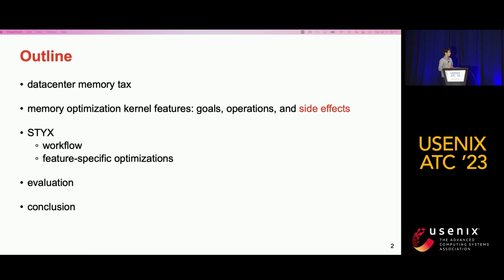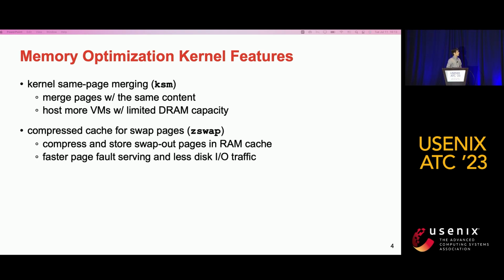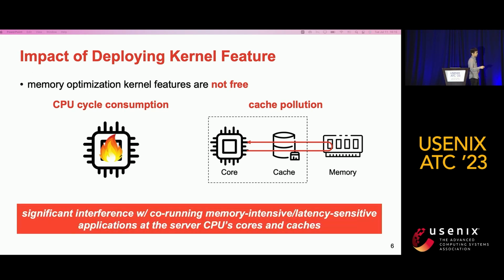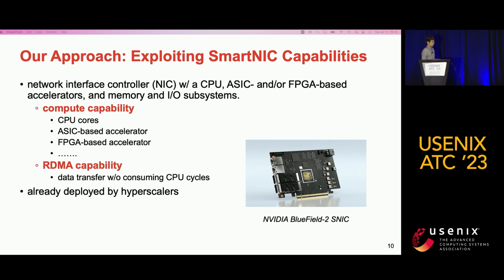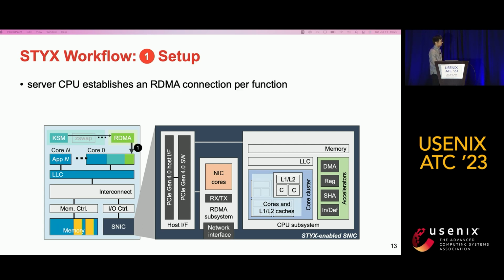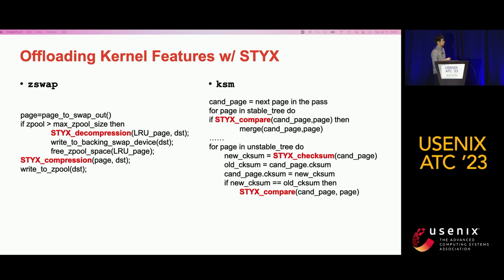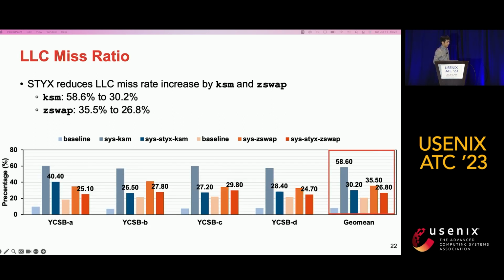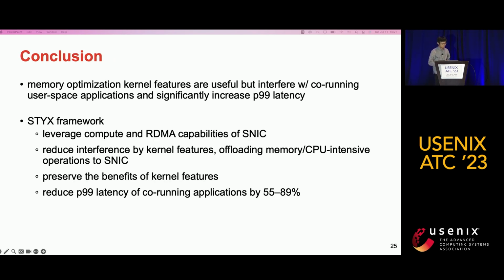USENIX ATC '23 - STYX: Exploiting SmartNIC Capability to Reduce Datacenter Memory Tax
Memory optimization kernel features, such as memory deduplication, are designed to improve the overall efficiency of systems like datacenter servers, and they have proven to be effective. However, when invoked, these kernel features notably disrupt the execution of applications, intensively consuming the server CPU's cycles and polluting its caches. To minimize such disruption, we propose STYX, a framework for offloading the intensive operations of these kernel features to SmartNIC (SNIC). STYX first RDMA-copies the server's memory regions, on which these kernel features intend to operate, to an SNIC's memory region, exploiting SNIC's RDMA capability. Subsequently, leveraging SNIC's (underutilized) compute capability, STYX makes the SNIC CPU perform the intensive operations of these kernel features. Lastly, STYX RDMA-copies their results back to a server's memory region, based on which it performs the remaining operations of the kernel features. To demonstrate the efficacy of STYX, we re-implement two memory optimization kernel features in Linux: (1) memory deduplication (ksm) and (2) compressed cache for swap pages (zswap), using the STYX framework. We then show that a system with STYX provides a 55-89% decrease in 99th-percentile latency of co-running applications, compared to a system without STYX, while preserving the benefits of these kernel features.